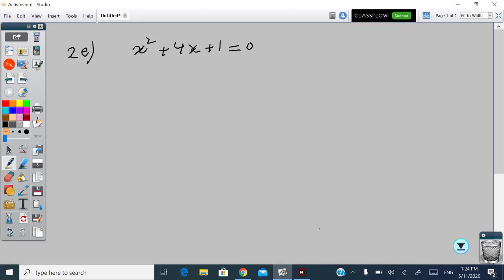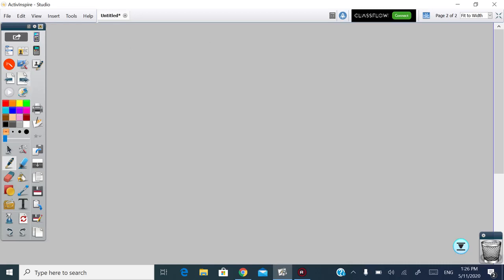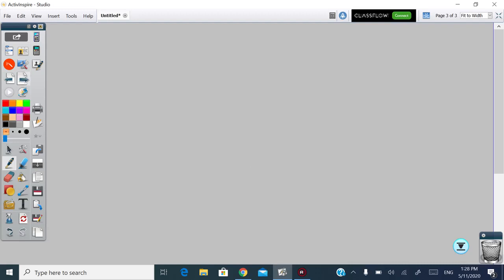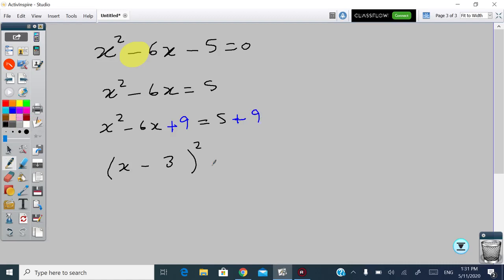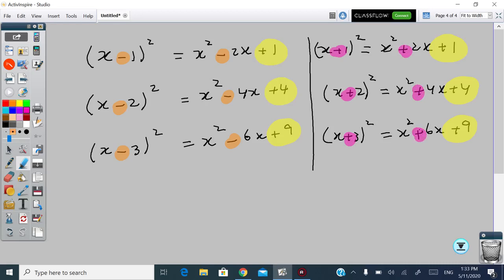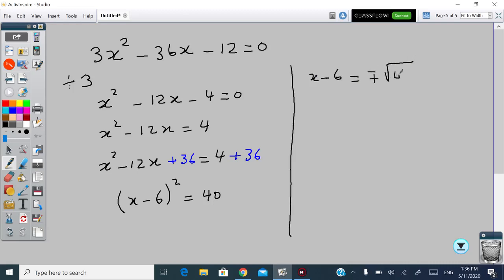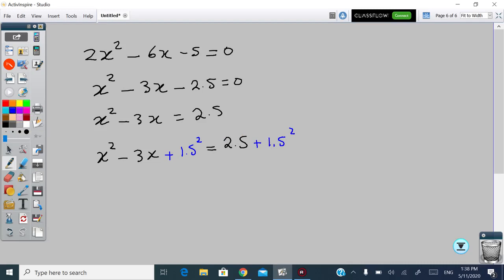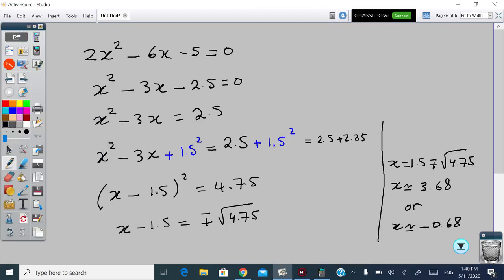completing the square 2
the lesson for 11/5